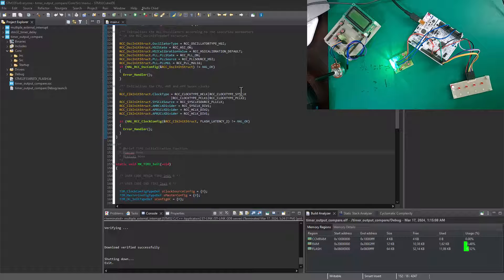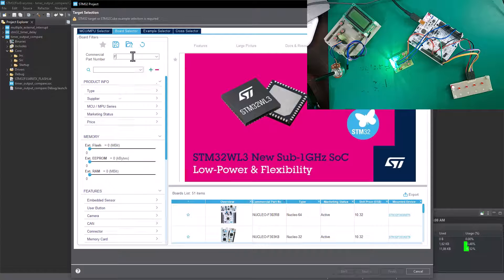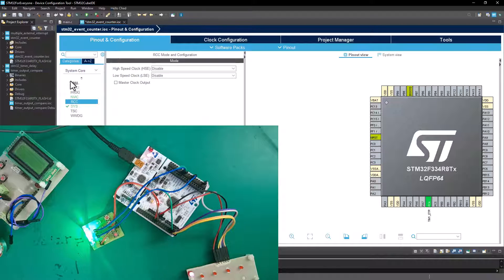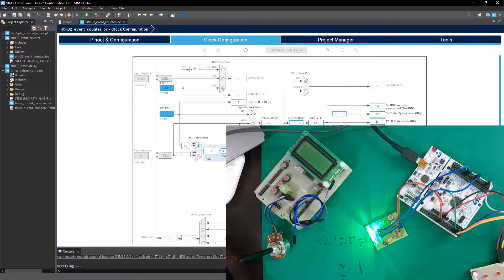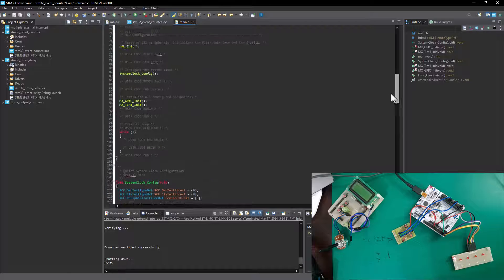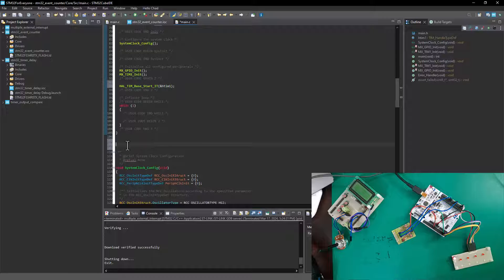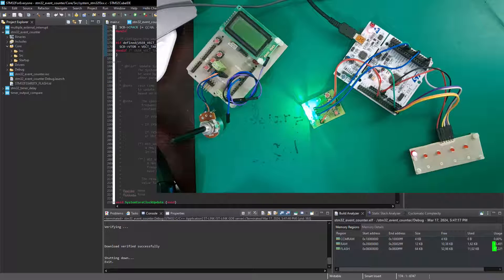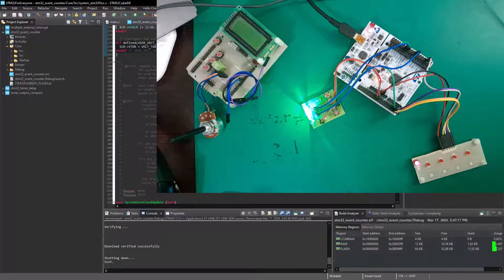7. How to implement event counter with stm32 Timer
STM32 hardware timer can be set up  to count external events (such as pulses, edges, or transitions) using hardware timers. These counters are valuable for applications like frequency measurement, encoder interfaces, and pulse counting.

Master the art of event counting using STM32 Timers in this detailed tutorial. Perfect for embedded systems enthusiasts and professionals, this video will guide you through setting up and programming an event counter using STM32 microcontrollers, enhancing your understanding of timer peripherals and their applications.

Here is how its works:
STM32 timers (such as TIM1, TIM2, etc.) can be configured in input capture mode. In this mode, the timer captures the time stamp of external events (e.g., rising or falling edges) on specific GPIO pins.
The captured time stamps are stored in the counter register.
STM32 event counters can measure the number of pulses received from external sensors, encoders, or other devices.
The counter value increments or decrements based on the configured edge (rising or falling).

The STM32 hardware timer is a peripheral integrated into STM32 microcontrollers that provides precise timing and time measurement capabilities. Here's a short description of the STM32 hardware timer, it is designed to generate accurate time delays, trigger events at precise intervals, measure time durations, and control the timing of various operations in embedded systems applications.

🔧 What You’ll Learn:
Introduction to STM32 Timers
Configuring STM32 Timers for Event Counting
Step-by-Step Code Implementation
Practical Examples and Applications
Tips for Optimizing Event Counter Performance

📌 Key Topics Covered:
Overview of STM32 Timers
Setting Up the STM32 Development Environment
Configuring Timer Parameters for Event Counting
Writing and Testing Event Counter Code
Practical Demonstrations and Use Cases
Best Practices for Reliable Event Counting

Getting Started with STM32 Timers
How to Use STM32 Timers in PWM Mode
Understanding STM32 Interrupts